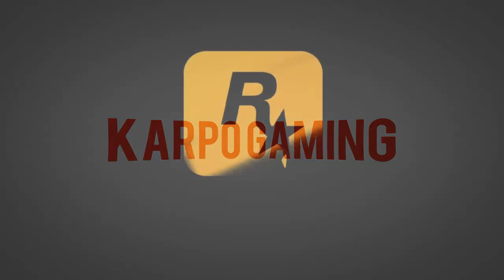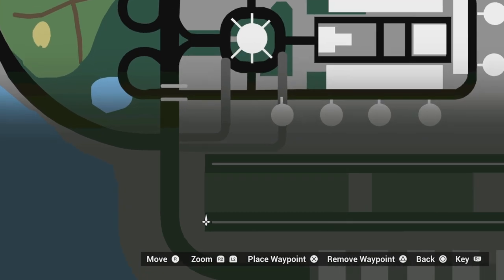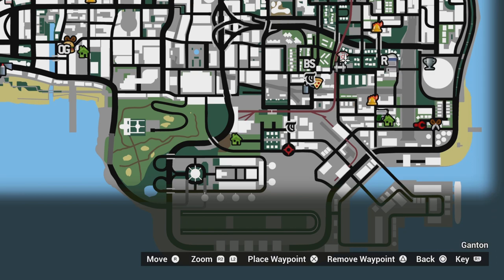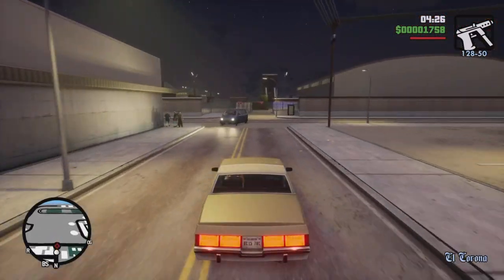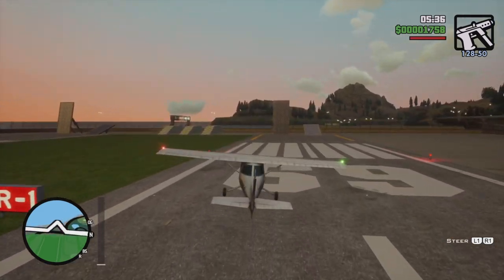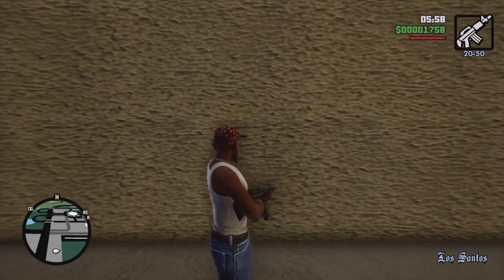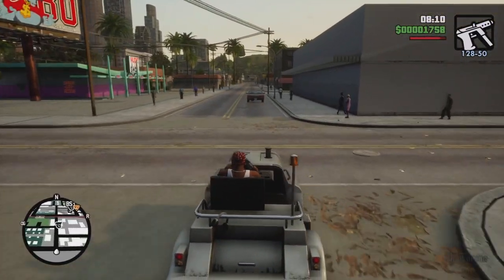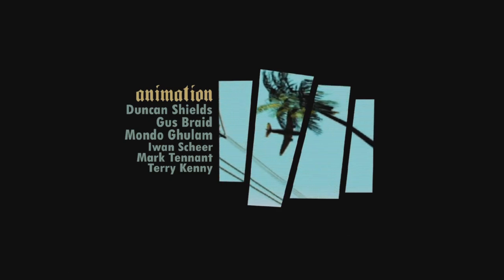GTA San Andreas: Definitive Edition M4 Assault Rifle Location (GTA Guide)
GTA Trilogy is Finally Here! On The PS5! And i have another Amazing Weapon Location for you Early On in Los Santos in GTA San Andreas, I got you covered.

GTA San Andreas: Definitive Edition Amazing! Los Santos Weapons Locations (GTA Guide)

TIMESTAMPS
0:00 Intro
Outro

🌎Links🌎